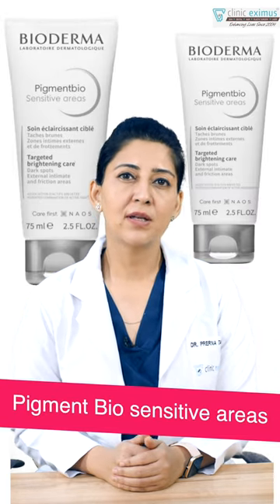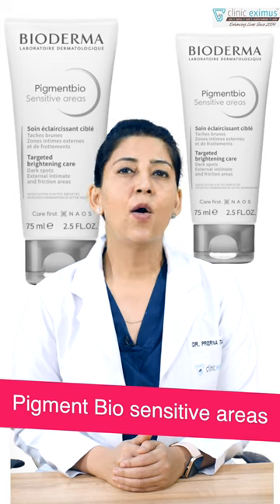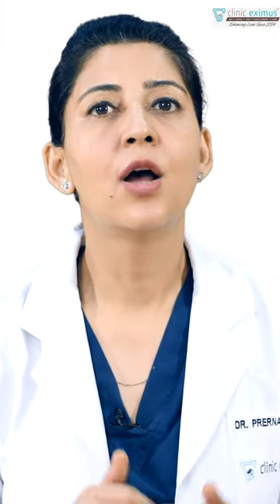Dark PRIVATE Areas ?? What to do ?cliniceximus